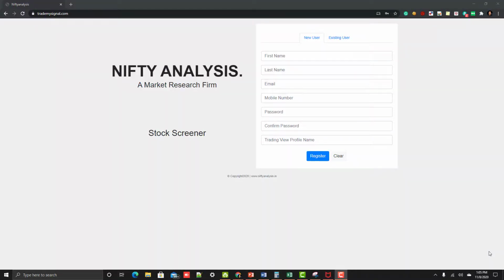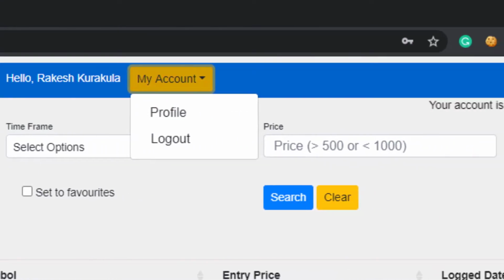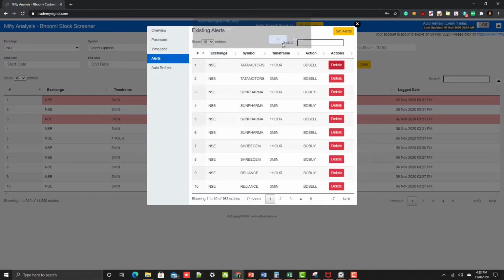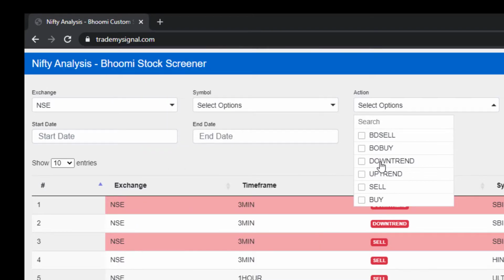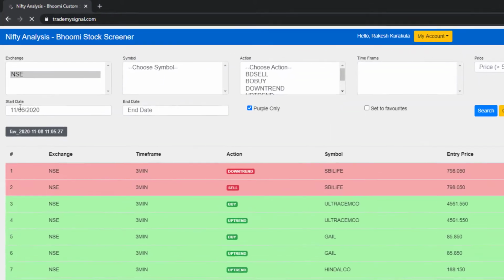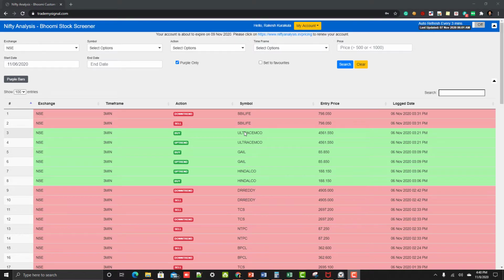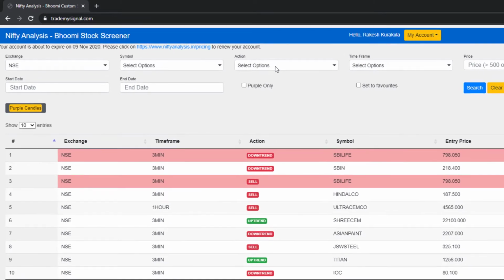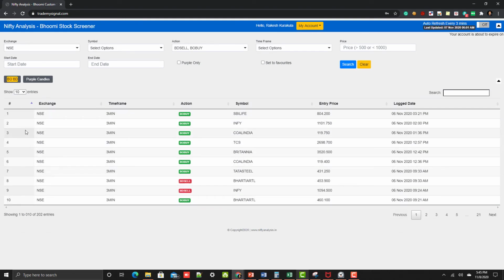Bhoomi - Custom Stock Screener - Live Tradingview Alerts in our website with advanced filter options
The Most Accurate Stock Market Indicator on tradingview that is based on GANN Breakouts for Intraday, Swing/Positional traders, and Long Term investors. It is powered by a screener that enables you to make the right trading decisions at the right time.

In this video, I’ll show you how to use Bhoomi Custom Stock Screener effectively.

Features: Filters, Alerts, Custom Favorites, and more!

About us: Nifty Analysis is a Market Research firm that invests time in analyzing ever-changing markets and we give you our research in the form of Stock Market Indicators and Scanners.

PS: Stock Screener is a custom product and is developed by our in-house team.